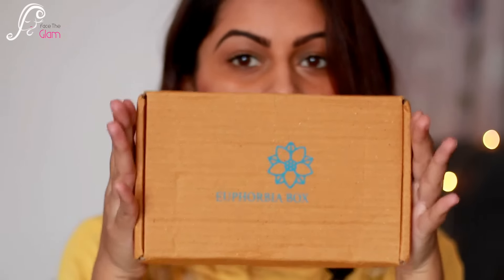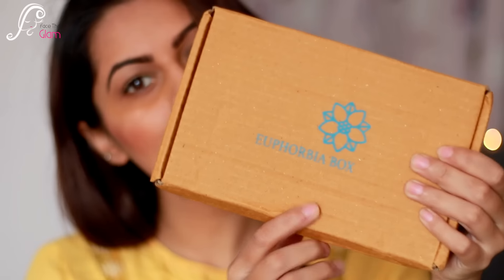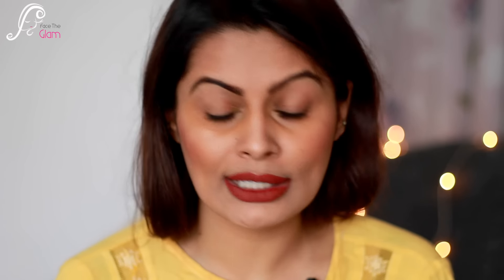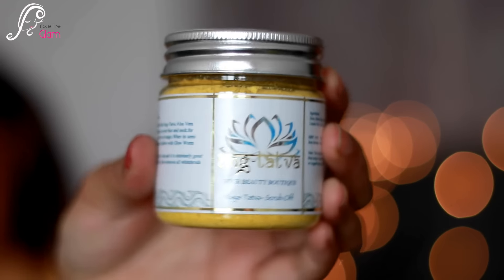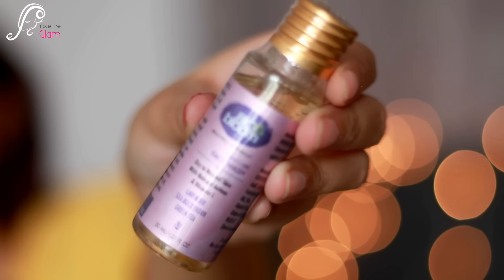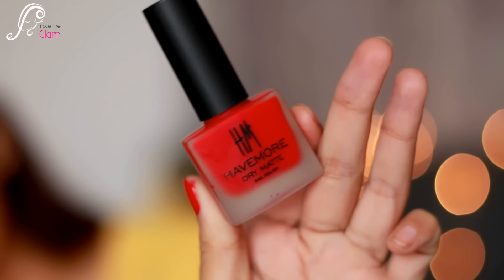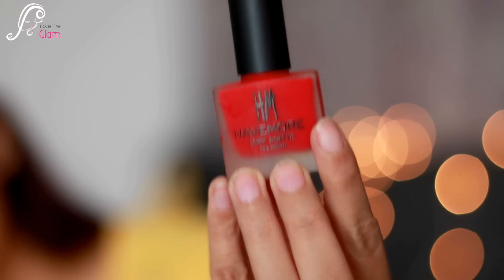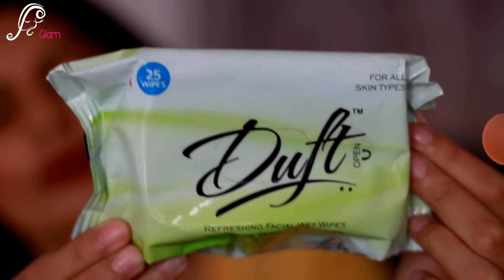*NEW* Cheapest Subscription Box Ever ₹248/- | Euphorbia Box November 2017 | Unboxing | Kavya K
On my lips: ColourPop’s Ultra Matte Lip in Love Bug

facetheglam

kavyakainth